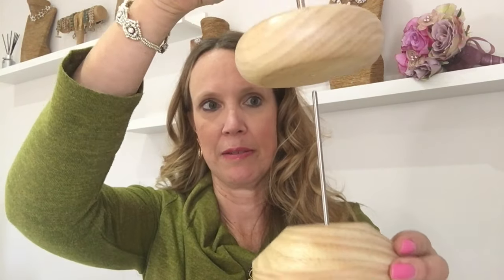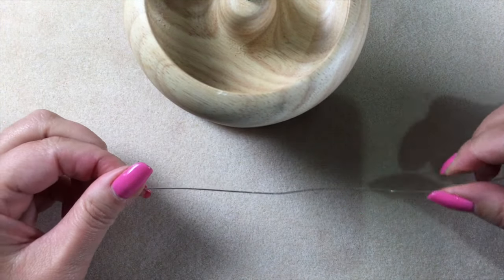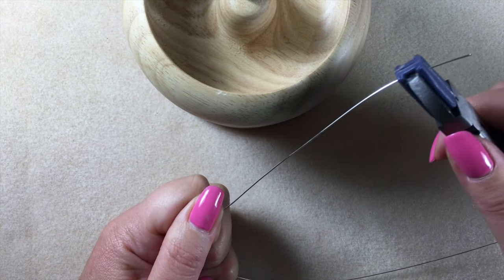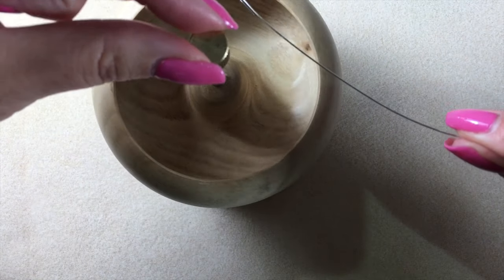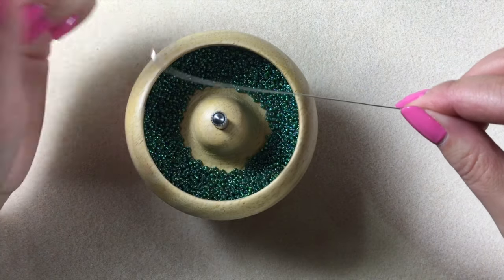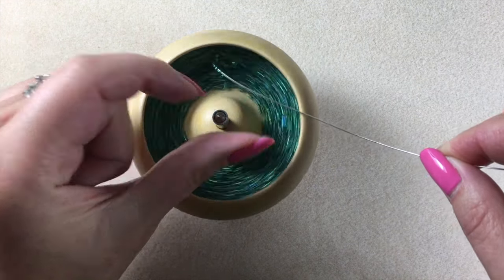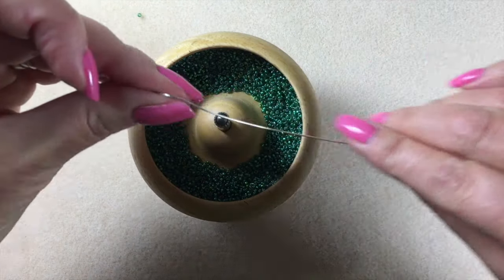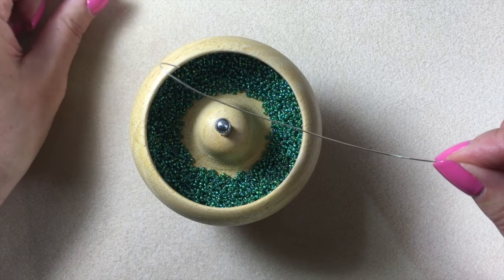How to use a Bead Spinner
Learn how to use a tool that will not only speed up your french beading but help keep your patience in tact too!
Spin inches of seed beads onto your wire in seconds...no eye strain with the teeny tiny beads!

I have used 0.4mm and 0.6mm wire together with Size 11/0 seed beads.  It can take a little while to get the technique and angle of the wire/needle right but your perseverance will pay dividends.

If you prefer PDF tutorials, have a look at my Etsy shop:

Any questions...just pop them in the comments below...
Happy Spinning...x